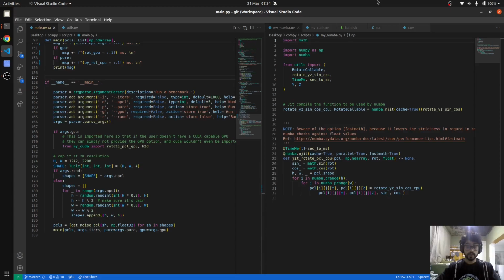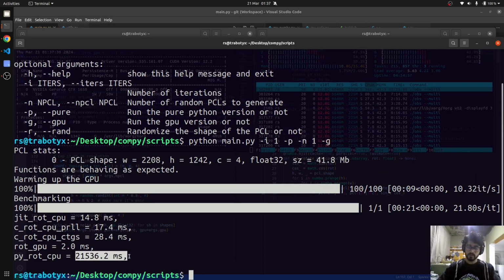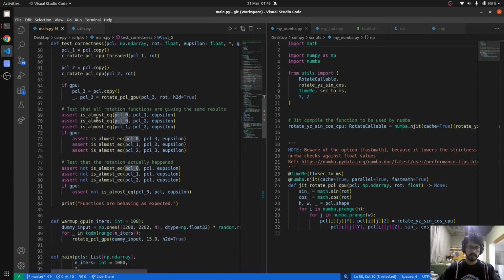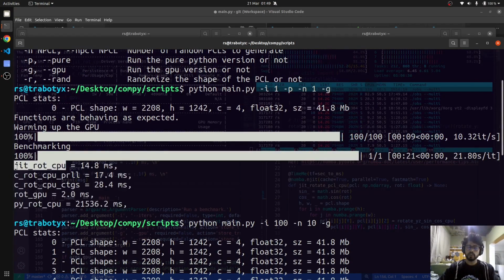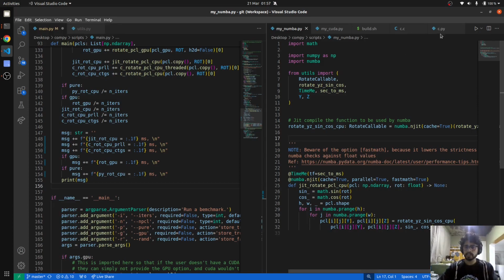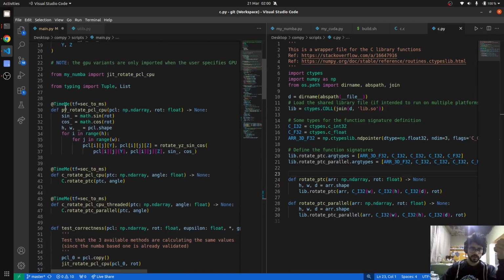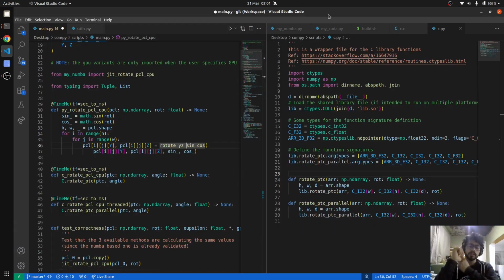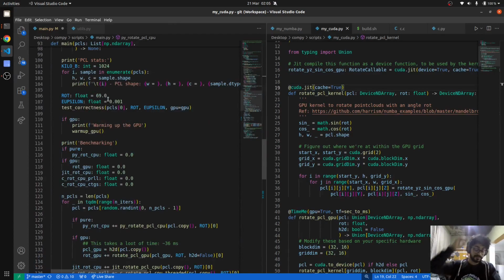Tricks to write faster Python (near C performance)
In this video, I show you how I managed to speed up a Python function 10000 times using 4 different methods.